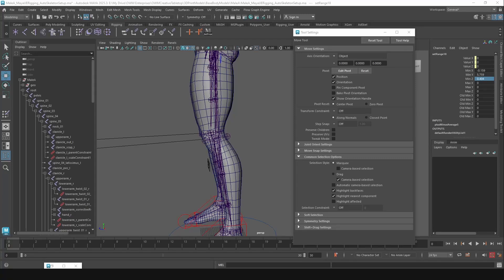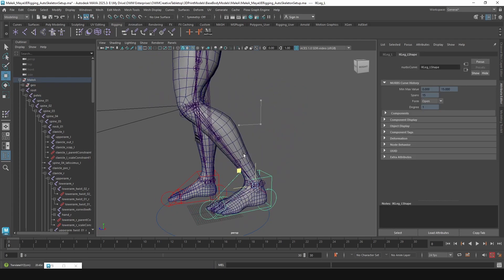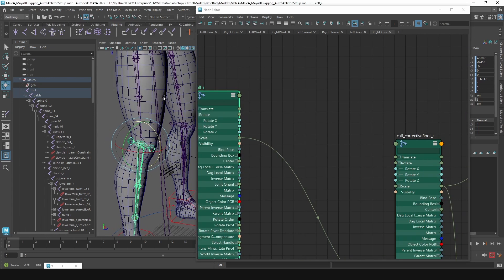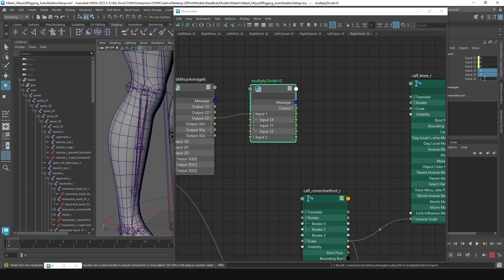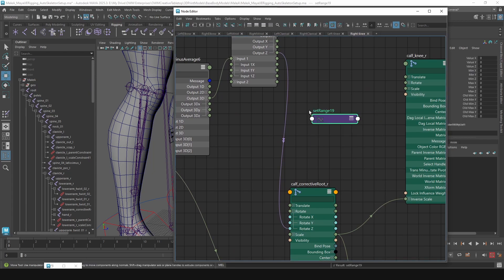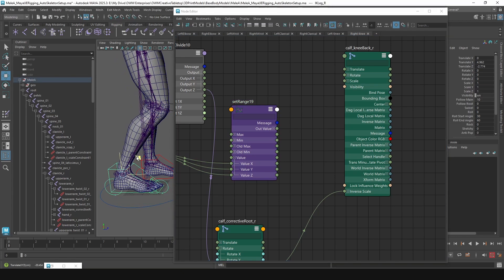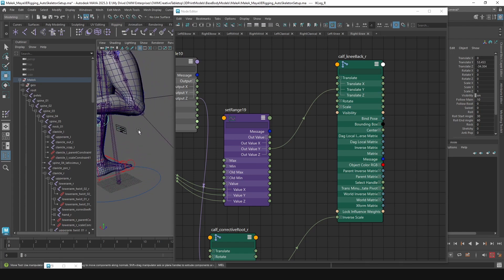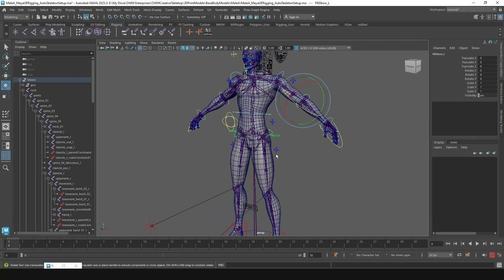Automated Corrective Joint Setup In Maya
A short tutorial on setting up automatic corrective joints inside of Maya using the Node Editor. The end result is corrective bones similar to Unreal Engine's Mannequin Control Rig.